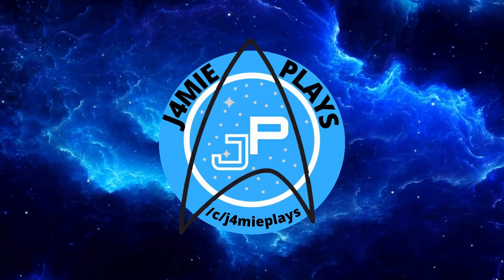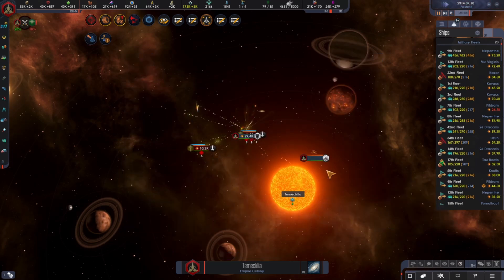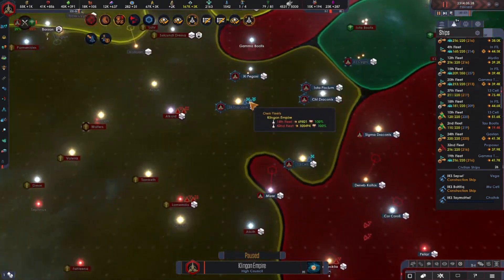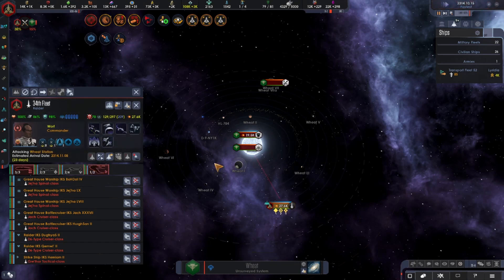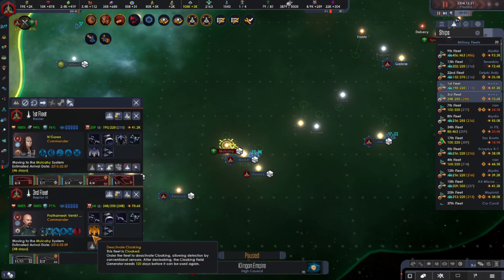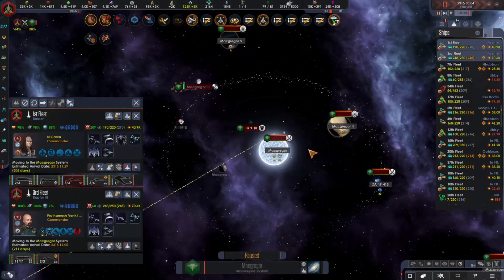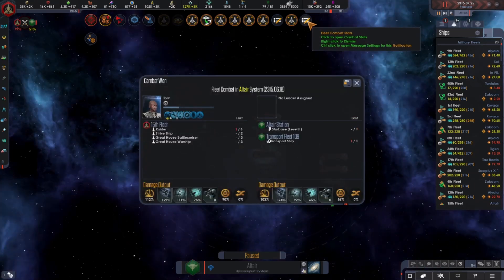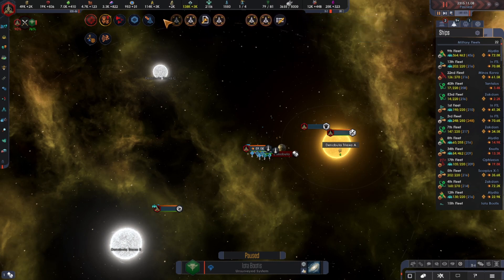Star Trek: New Horizons 3.12.5 - Klingon Empire 50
Want to support me? You can also join us for events, multiplayer games, and other free rewards! Discord server